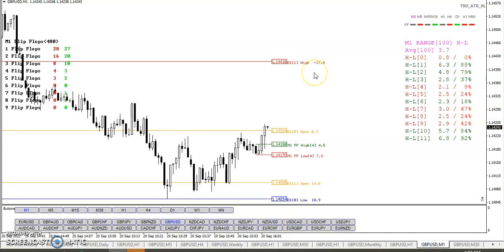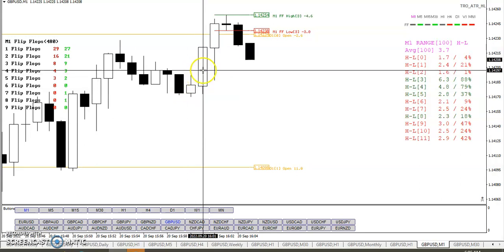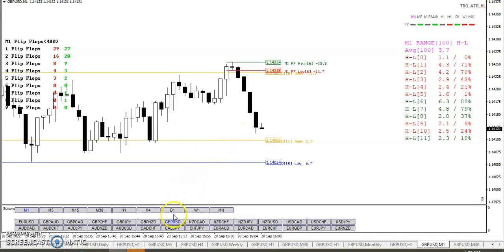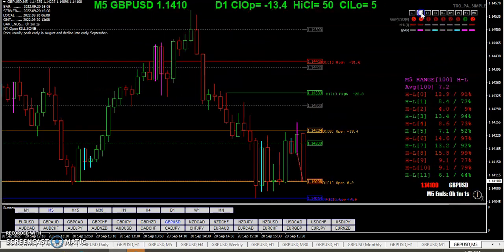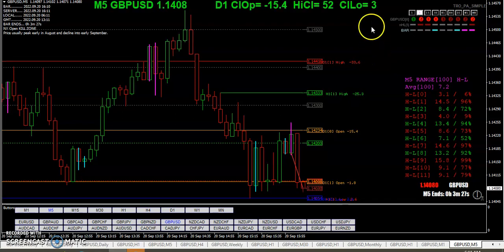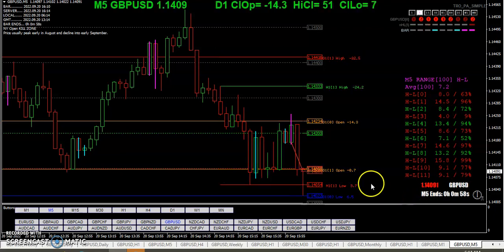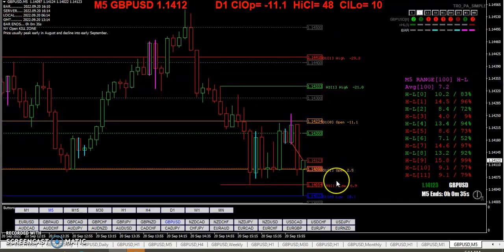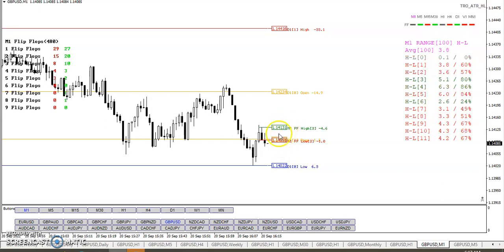20220920 TRO TRADING FLIP FLOP TRADE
FLIP FLOP TRADE